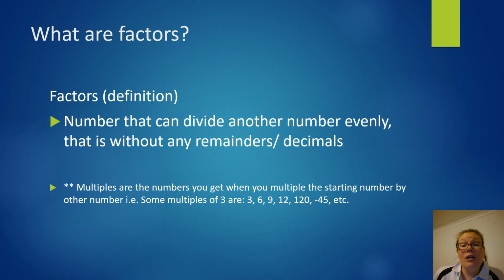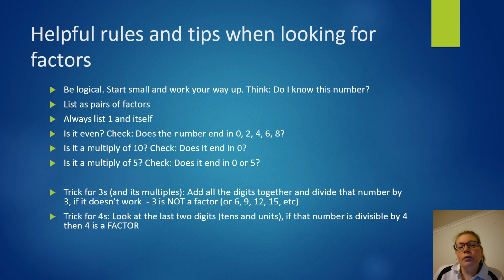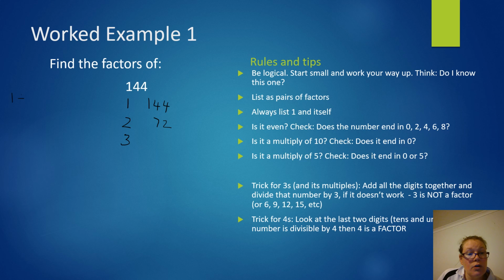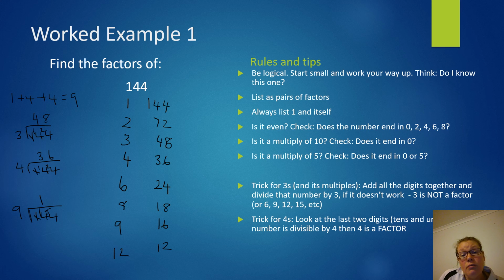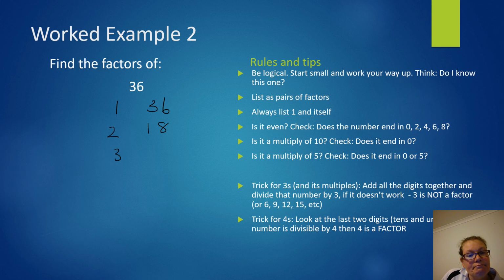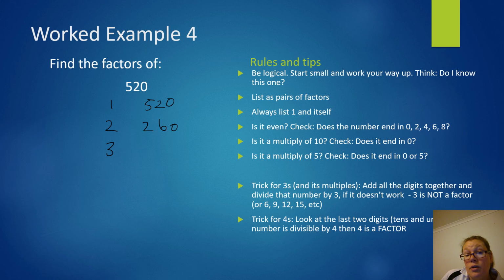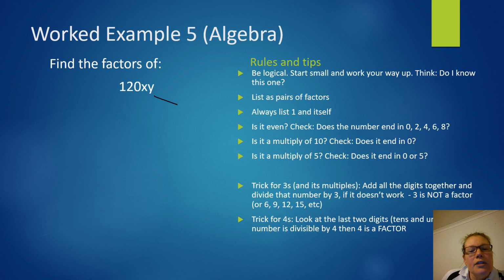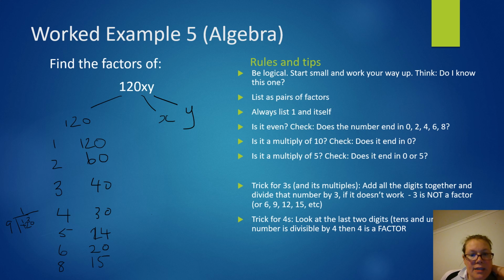Finding Factors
This video describes how to find all possible factors as well as giving some hints/ tips/ steps to follow each time